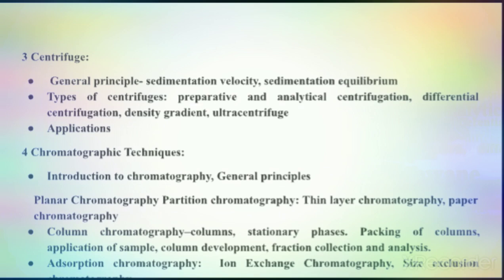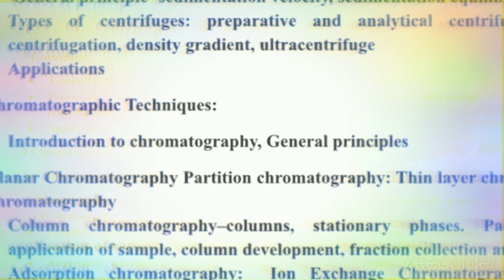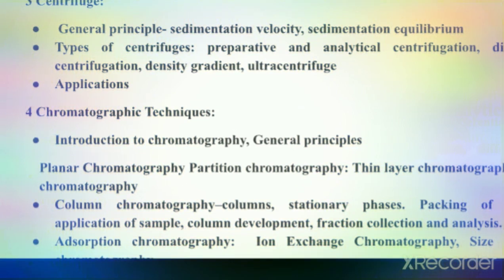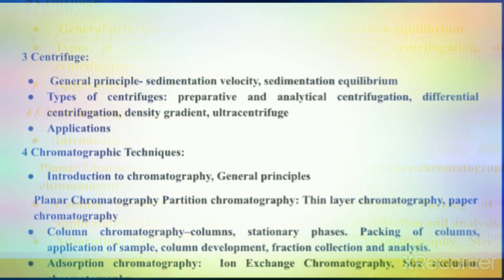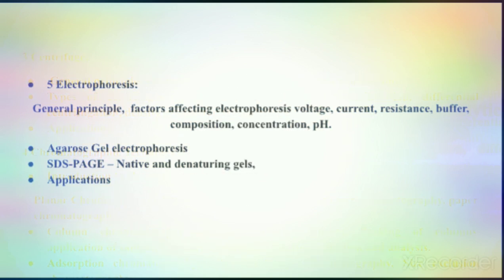BAT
Syllabus discussion